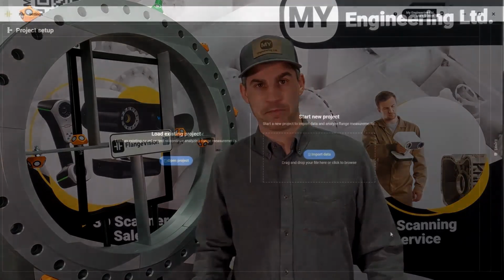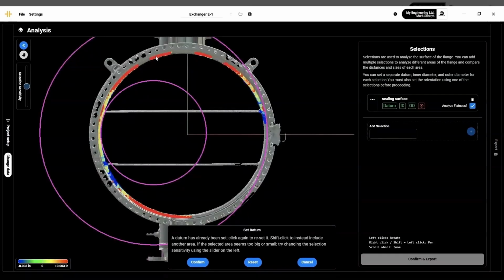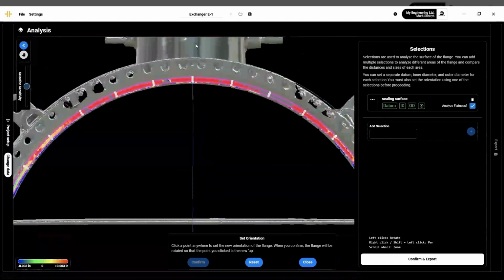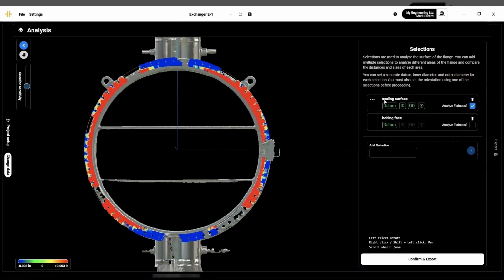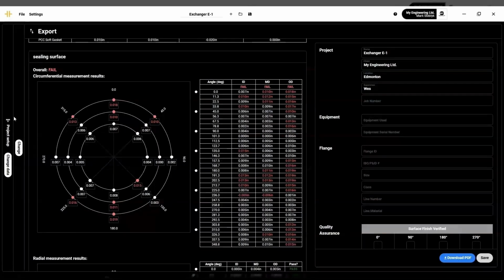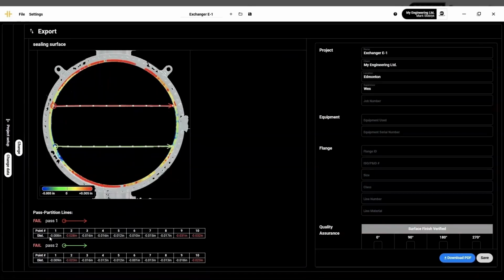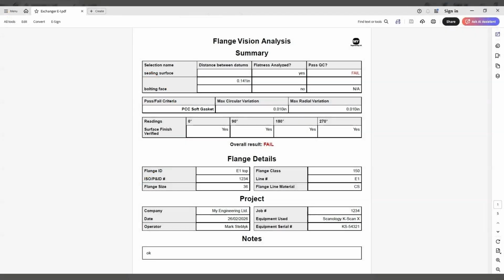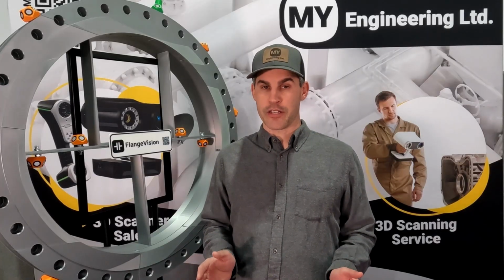FlangeVision Version 0 9 2 Update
Explore the latest FlangeVision Enhancements in Version 0.9.2